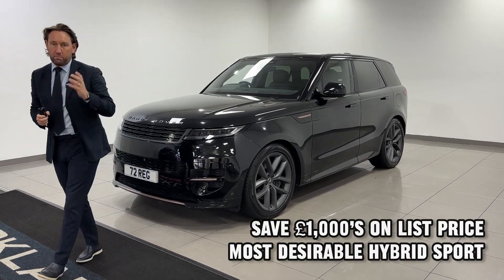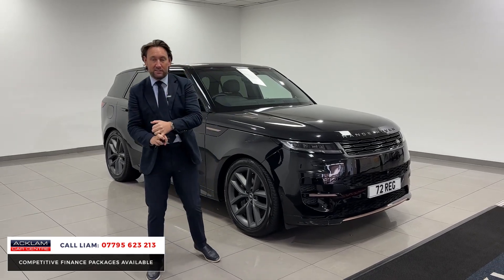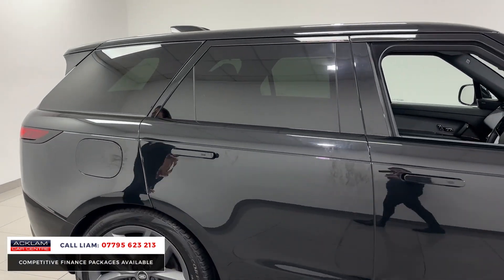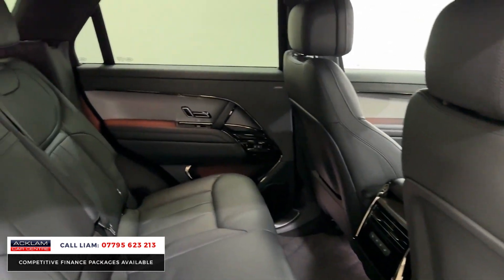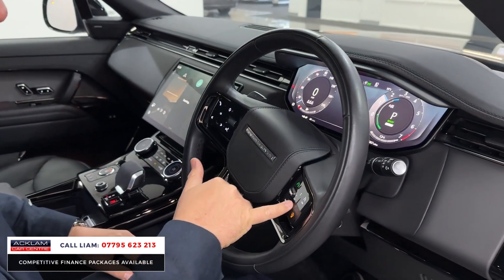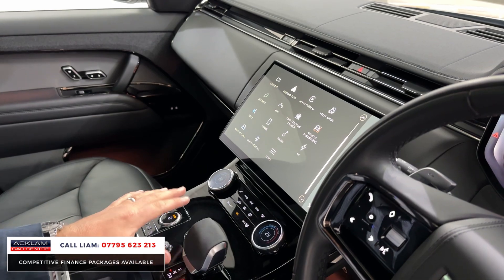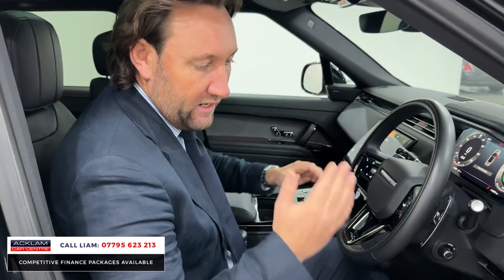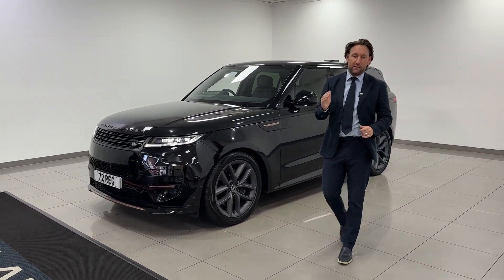2022 (72) Range Rover Sport 3.0 P440e Dynamic SE Hybrid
The most desirable model in the new generation Sport line up, the P440e Hybrid perfectly combines performance and attractive all electric range. Beautifully styled in Santorini Black with Dynamic Bodystyling, 22” Alloys & Ebony Interior